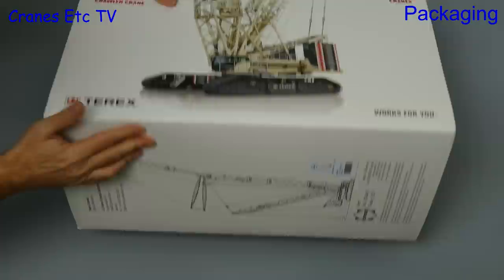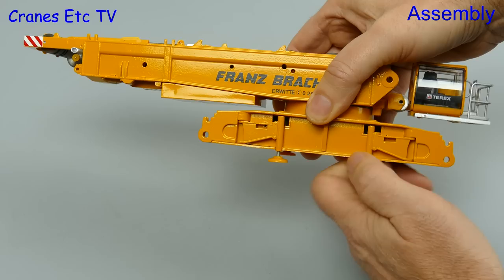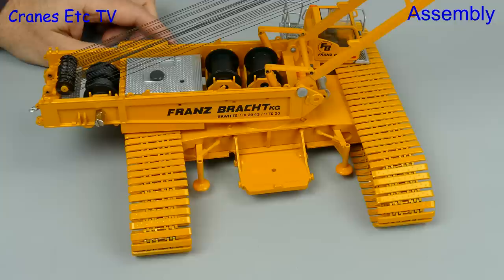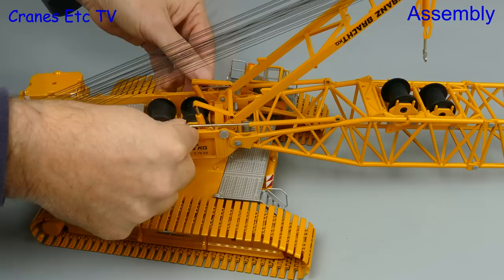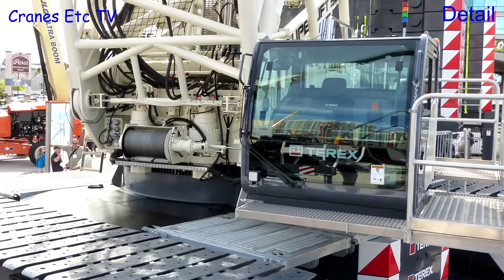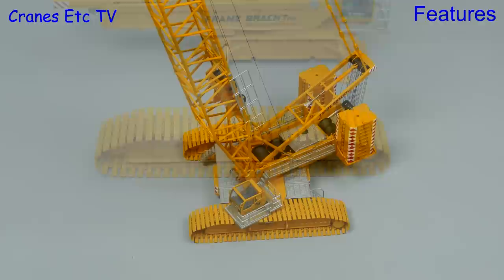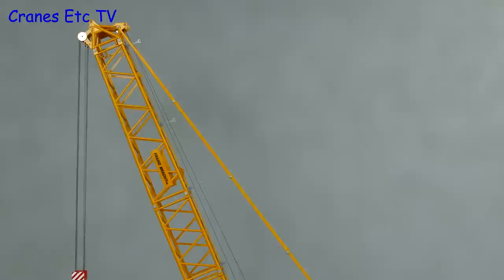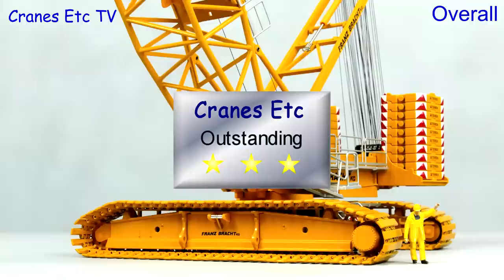Conrad Terex Superlift 3800 Crawler Crane 'Bracht' by Cranes Etc TV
This is the Cranes Etc TV review of Conrad's 1/50 scale model of the Terex Superlift 3800 Crawler Crane in the colours of Franz Bracht.  The model number is 2744/04.  The full review is on the Cranes Etc